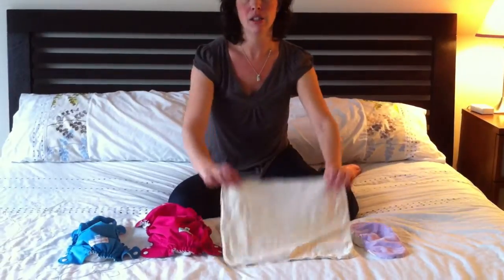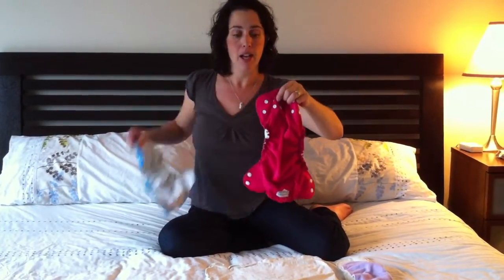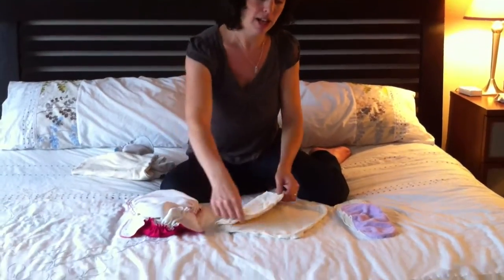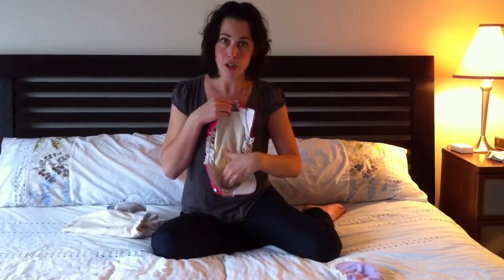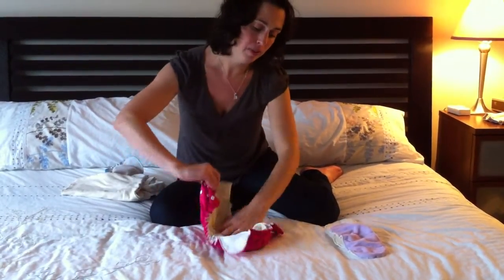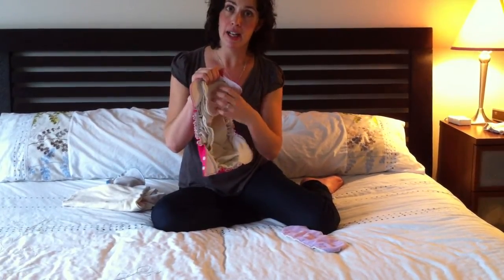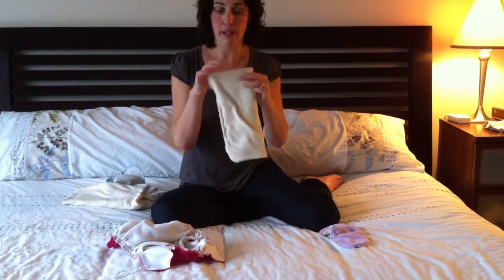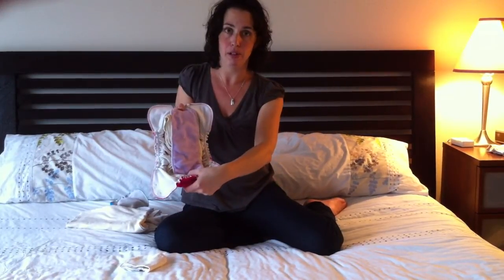How to fit your one-size inserts in your Size 2 AppleCheeks™ Envelope Covers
Ilana from AppleCheeks™ demonstrates a few different configurations for folding your one-size inserts to fit nicely inside of your size 2 AppleCheeks™ Envelope Covers.